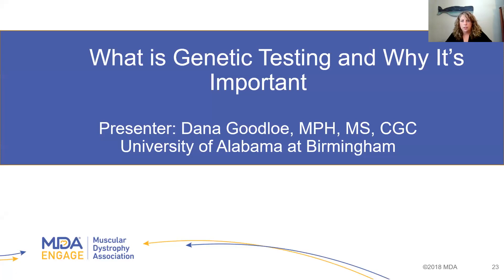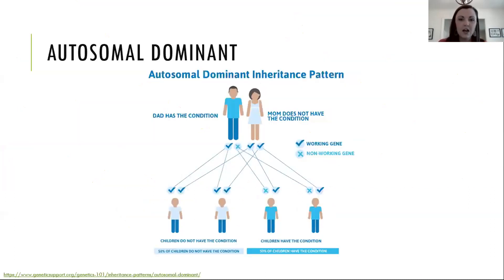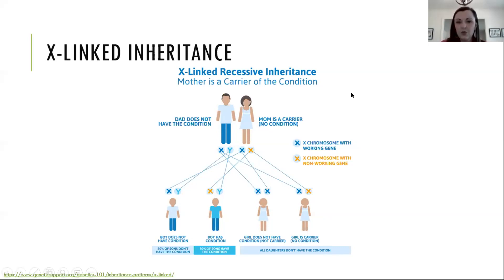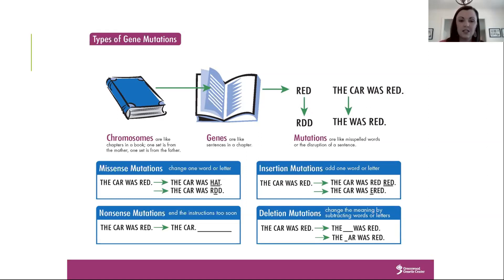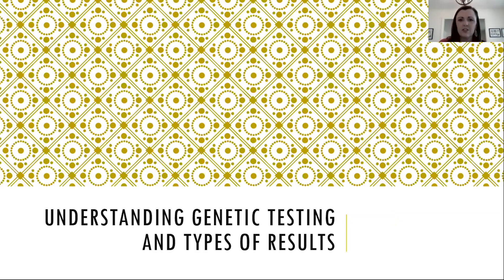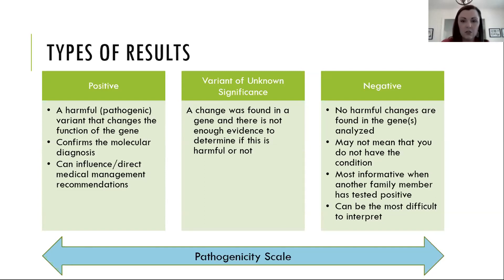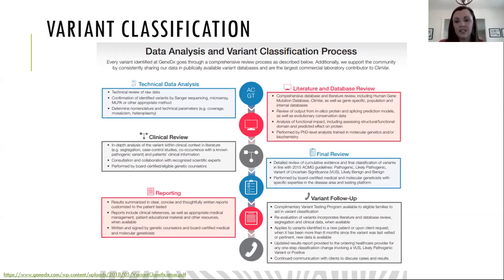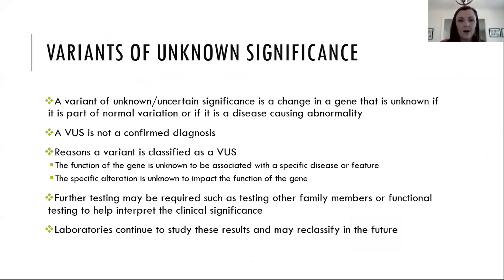What is Genetic Testing?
Dana Goodloe, MPH, MS, CGC, The University of Alabama at Birmingham gives her presentation at the MDA Engage Community Education Seminar on October 17, 2020.
Thank you to our Engage video supporters: Biogen, Genentech, Numotion Foundation